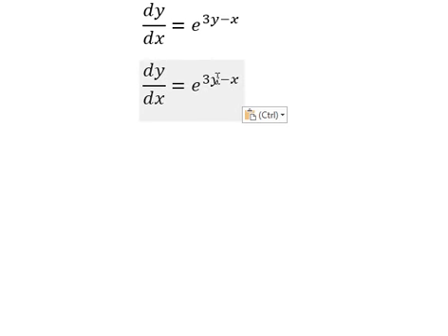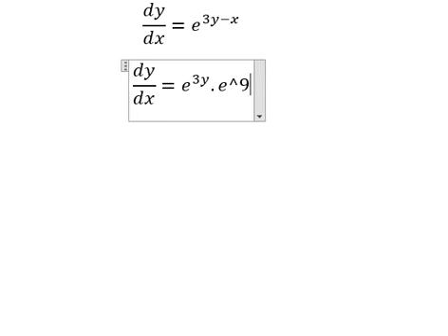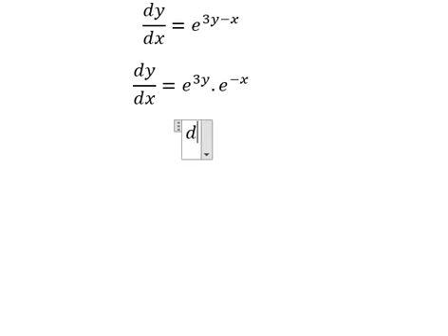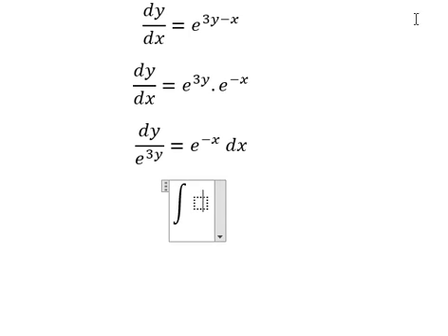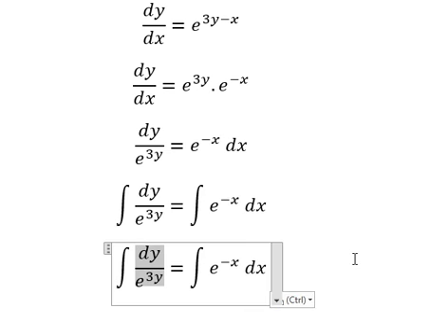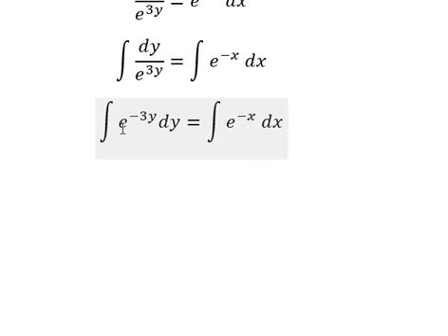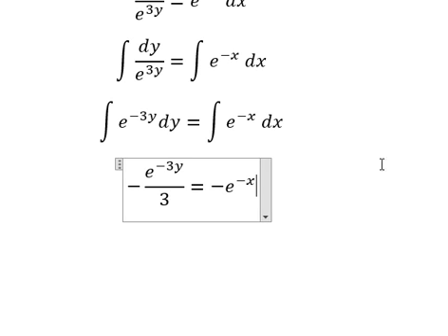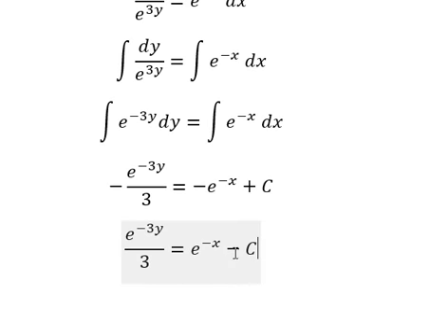Calculus Help: Separable Differential Equations - dy/dx = e^(3y- x) - Techniques